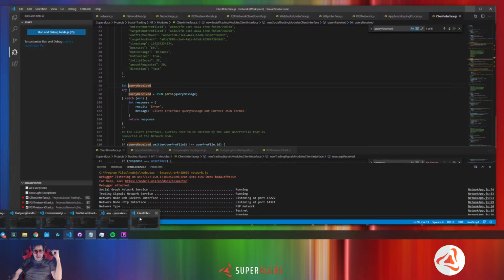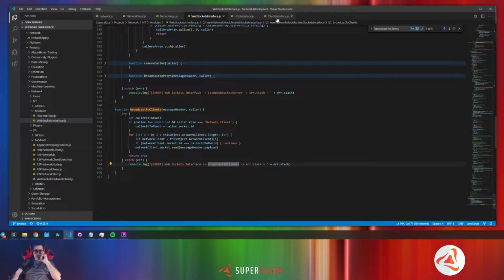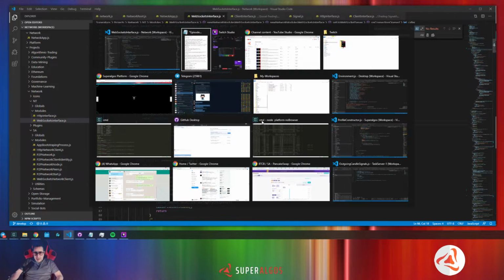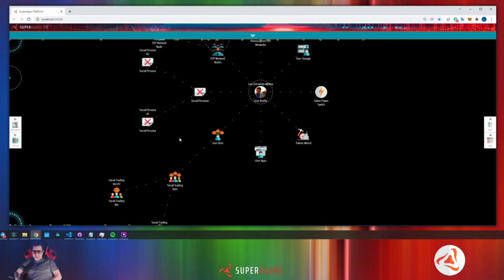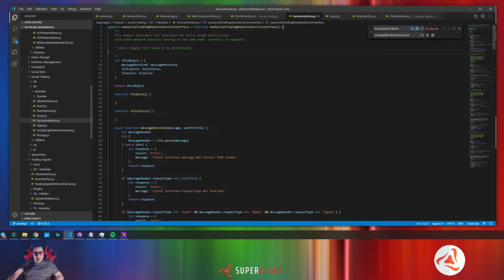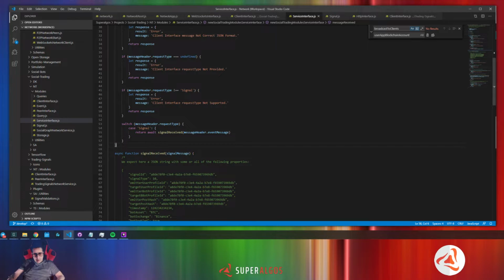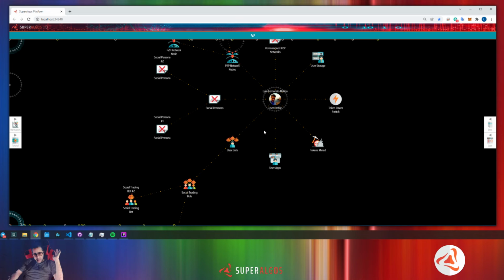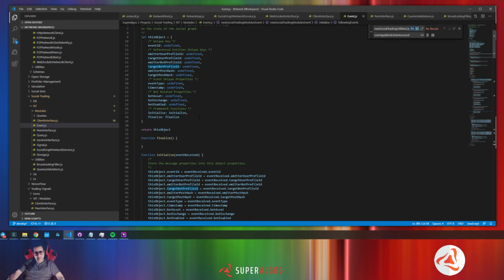Coding Session - P2P Network E.16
At this coding session, Luis analyzes how to implement the broadcasting of events and signals to the Network Clients that actually have Social Trading Bots or Social Personas following the Event or Signal emitter.